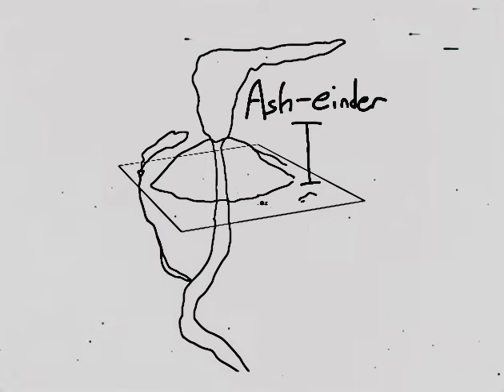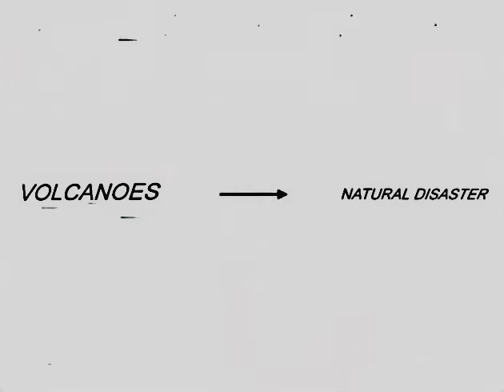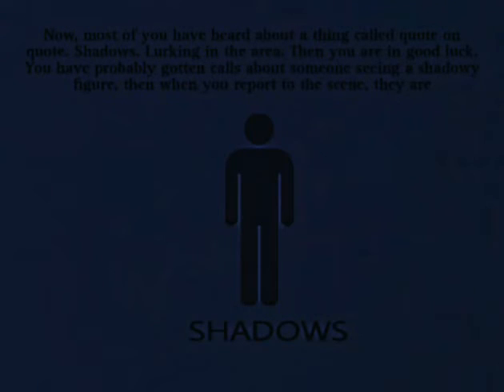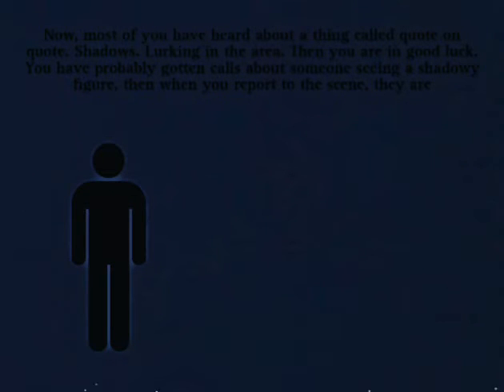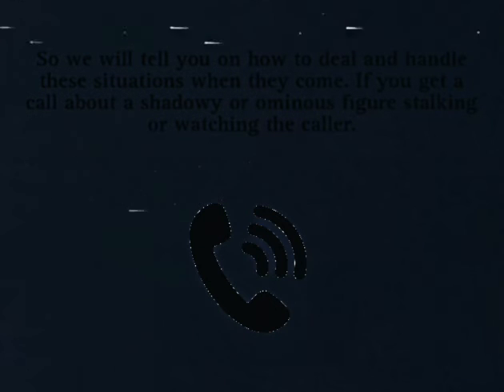The river EP 1